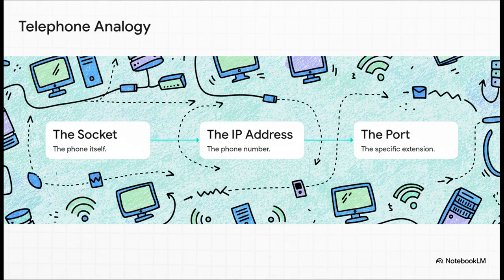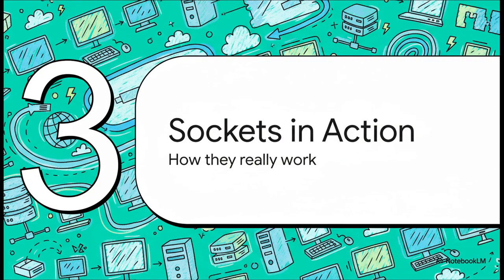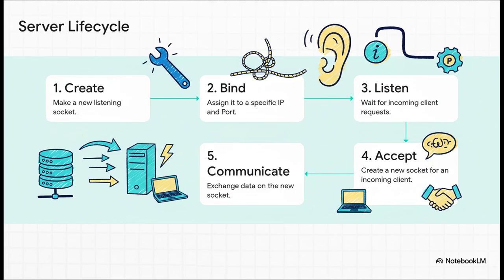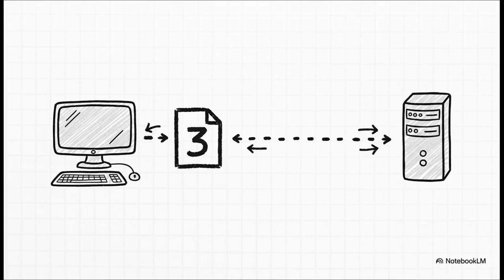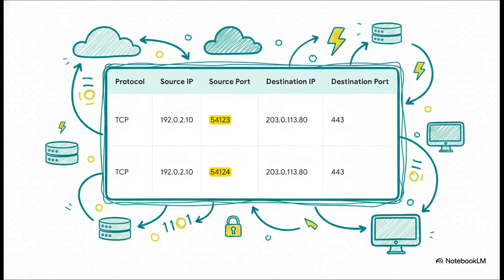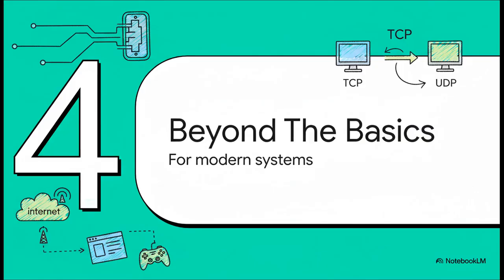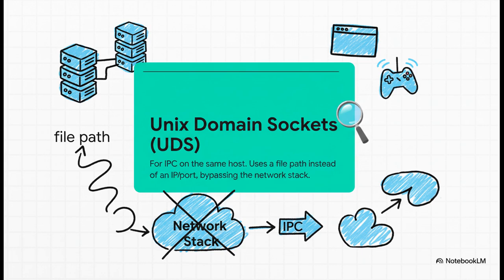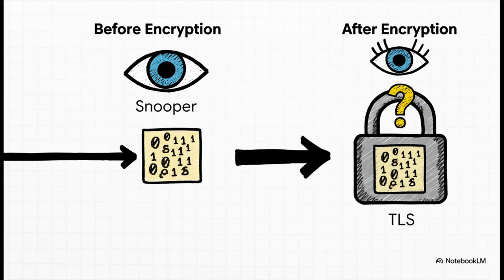🔌 Understanding Sockets: Abstraction, OSI Model, and Life Cycles🖥️👩‍💻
This lesson delivers a clear and detailed exploration of sockets—the software abstraction that enables communication between processes, whether across a network or within the same machine. It defines a socket as the combination of a protocol (TCP or UDP), an IP address, and a port number, functioning mainly at the transport layer (Layer 4) of the OSI model. The video breaks down the differences between TCP sockets, which are reliable and connection-oriented, and UDP sockets, which are faster but connectionless and less reliable. It also walks through the life cycles of both client and server sockets, showing how connections are created, maintained, and closed. For advanced users, the lesson introduces non-blocking I/O for high-performance systems and Unix domain sockets for fast local communication. The discussion concludes with modern security practices, emphasizing the importance of TLS encryption for protecting data in distributed environments.

⏱️ TIMELINE
00:00 – 🔌 Introduction to Sockets and Inter-Process Communication
01:35 – 🧩 What Is a Socket? (Protocol + IP + Port)
03:00 – 🏗️ Sockets in the OSI Model (Layer 4 Focus)
04:25 – 🌐 TCP vs. UDP Explained
06:40 – 🔁 Client and Server Socket Life Cycles
09:10 – ⚡ Non-Blocking I/O and High-Performance Networking
11:00 – 💻 Unix Domain Sockets for Local Communication
12:30 – 🔒 TLS Encryption and Secure Data Transfer
14:00 – 🧠 Summary and Best Practices